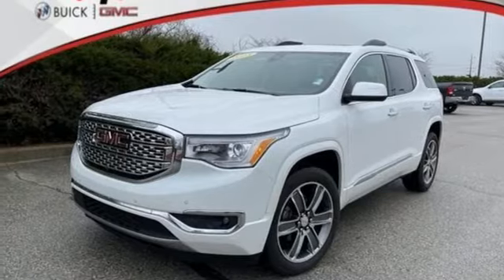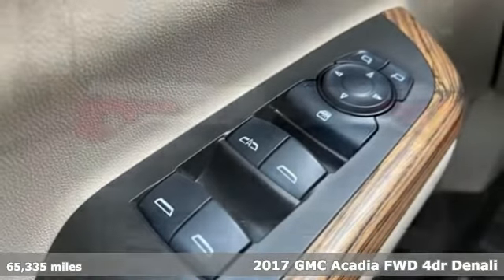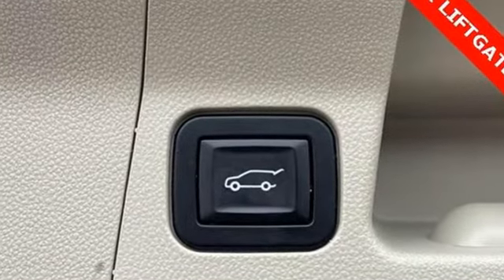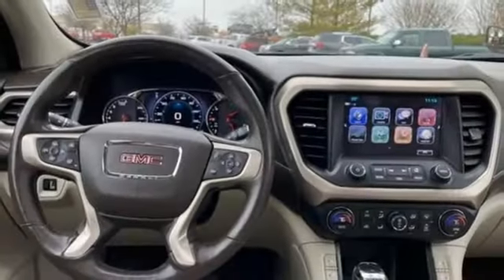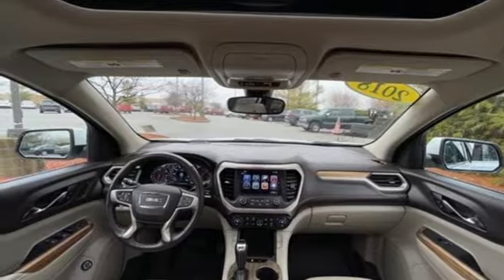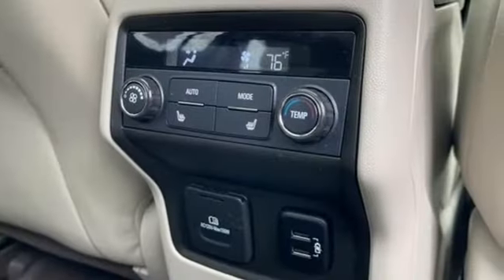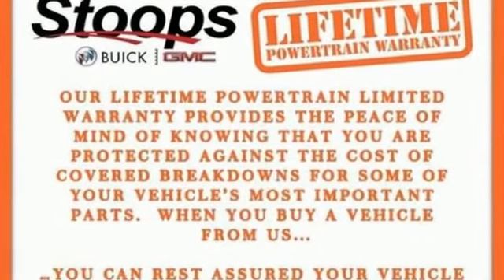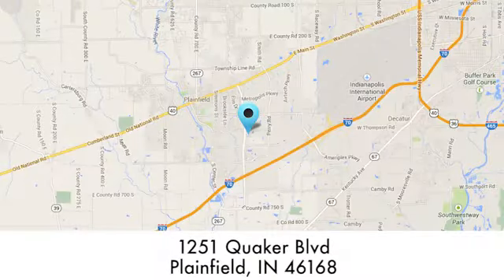Used 2017 GMC Acadia Plainfield IN Indianapolis, IN #14104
Year: 2017
Make: GMC
Model: Acadia
Trim: SUV
Engine: 3.6L V6 SIDI DOHC VVT
Transmission: a
Color: White Frost Tricoat
Interior: Cocoa/shale
Mileage: 65335
Stock #: 14104
VIN: 1GKKNPLS9HZ172085
2017 GMC Acadia Denali White Frost Tricoat FWD 3.6L V6 SIDI DOHC VVT Priced below KBB Fair Purchase Price! CARFAX One-Owner. ***LIFETIME POWERTRAIN WARRANTY*** (UNLIMITED TIME AND MILES, SEE DEALER FOR COMPLETE DETAILS), *APPLE CarPlay/ANDROID Auto/COMPATIBLE*, *BLUETOOTH*, *OnStar Equipped*, *NAVIGATION/GPS*, DUAL SUNROOF, POWER FRONT AND FIXED REAR, *FOWARD COLLISION ALERT*, *LANE DEPARTURE WARNING*, *REAR CROSS TRAFFIC ALERT*, *REAR VISION CAMERA/REAR BACK UP CAMERA, *SIDE BLIND ZONE ALERT*, *SURROUND VISION CAMERA*, *3RD ROW SEATING*, Cocoa/Shale Leather, 3rd Row All-Weather Floor Liner (LPO), 6-Passenger (2-2-2 Seating Configuration), All-Weather Floor Liner (LPO), Electronic Cruise Control w/Set & Resume Speed, Floor Liner Package (LPO), Forward Automatic Braking, Front dual zone A/C, Full Speed Adaptive Cruise Control w/Stop/Go, Heated door mirrors, Heated steering wheel, Power door mirrors, Power Liftgate, Preferred Equipment Group 5SA, Radio: AM/FM 8' Diagonal Color Touch Navigation, Remote keyless entry, Security system, SiriusXM Satellite Radio, Technology Package, Wheels: 20' x 8' Polished Aluminum (4). We invite you in to take a test drive! Stoops Buick-GMC in Plainfield, Indiana, family owned and proudly serving our community since 1990. We have an A+ rating with the Better Business Bureau and were selected by CarFax and CarGurus as a Top Rated Dealer for 2019. Stoops Buick-GMC: conveniently located only 5 minutes west of the airport and mile and a half north of I-70 on SR 267 in Plainfield. Thank you for the opportunity to earn your business! Awards: * 2017 IIHS Top Safety Pick with optional front crash prevention * 2017 KBB.com Brand Image Awards

We Are Open:

8:30 am to 5:00 pm Monday through Thursday

8:30 am to 6:00 pm on Friday

9:00 am to 5:00 pm on Saturday

Address:
1251 Quaker Blvd.